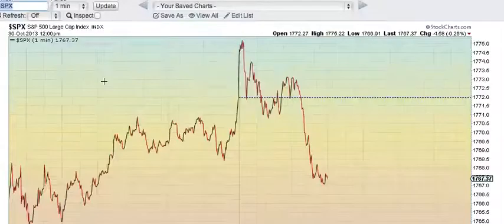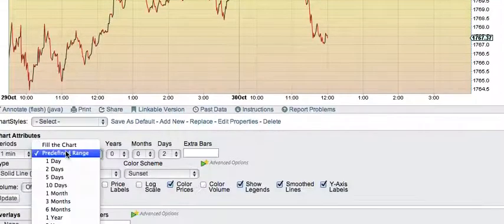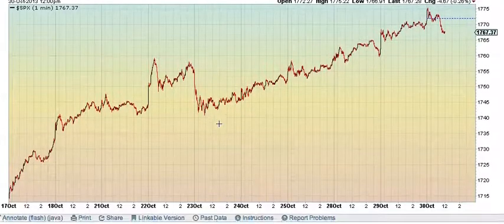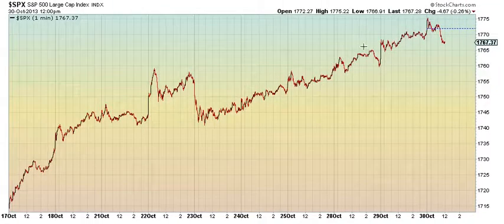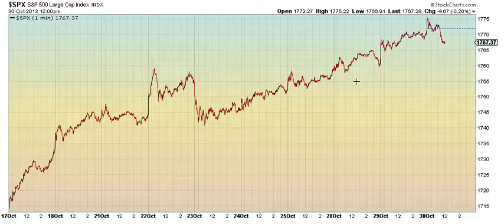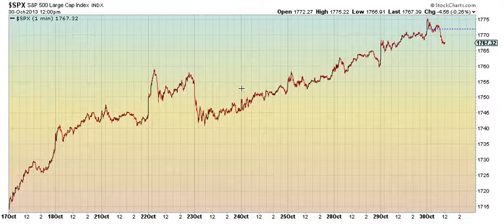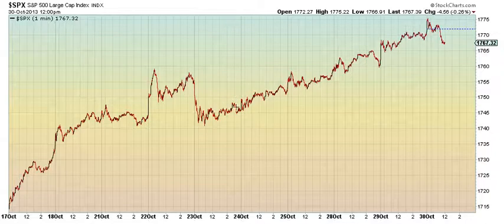Wavegenius Noon Video 10.30.13 - Intraday zigzag scenarios